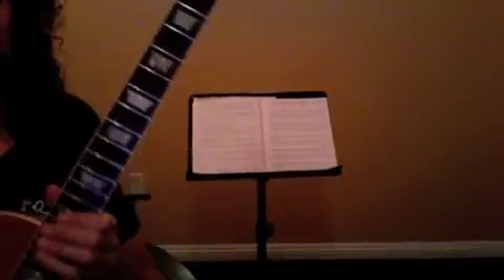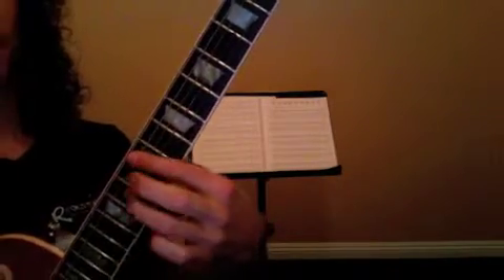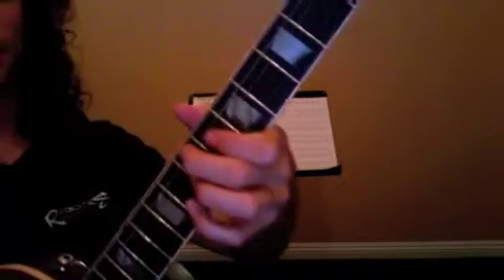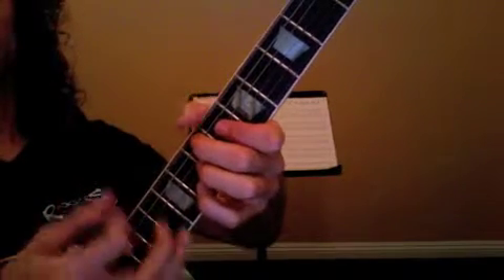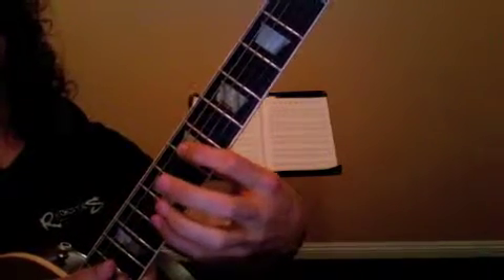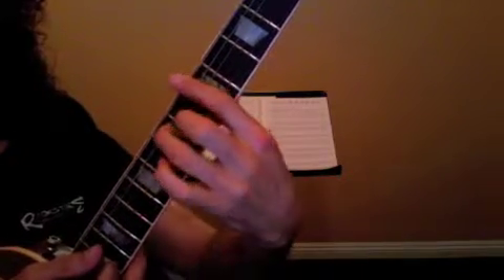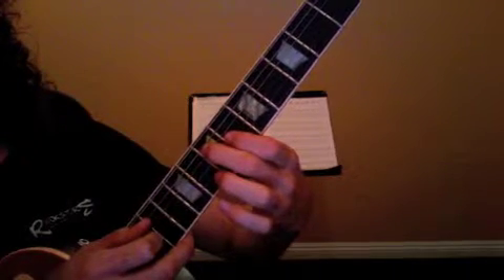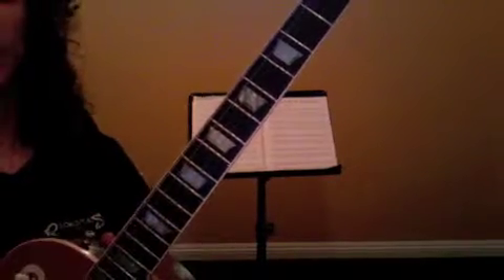kb_062612_jl_500